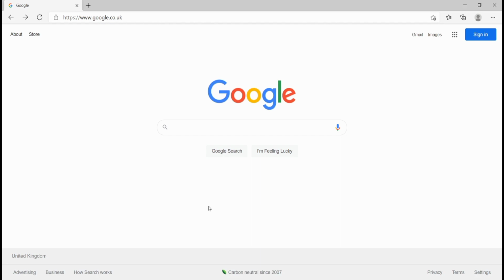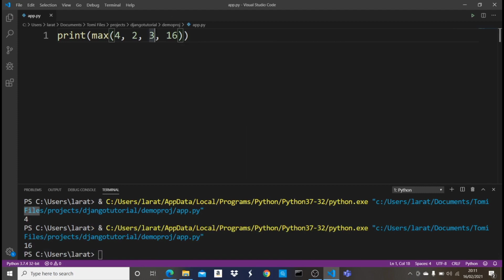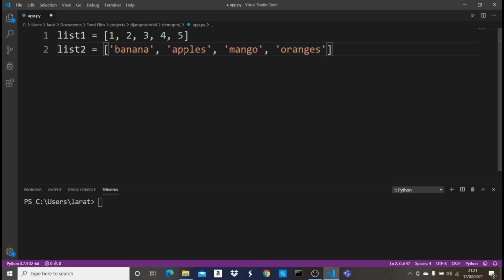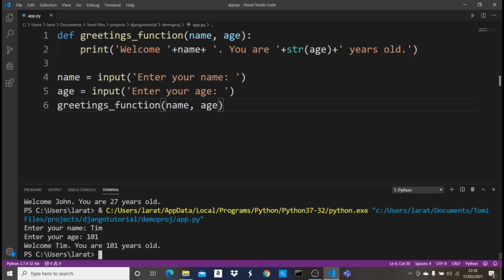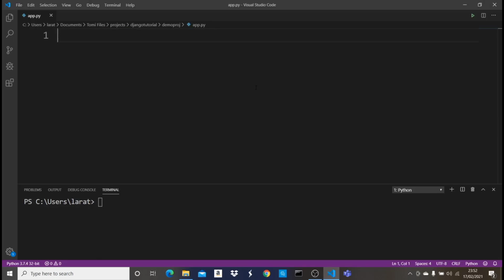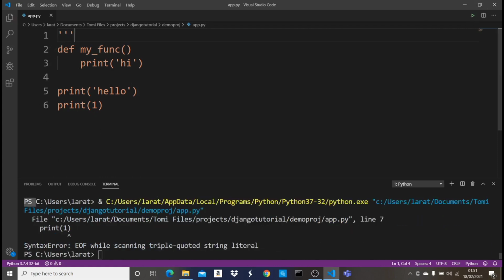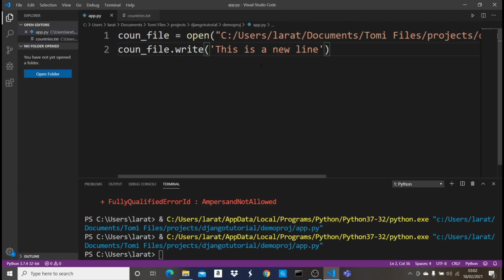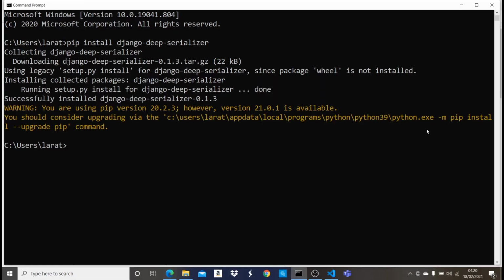Python Full Course - Learn Python In 3 Hours [2021]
This is a Python Full Course.
In this tutorial, you will learn everything you need to know to get started programming with python

Timestamps:
Intro - 00:00
Installation Of Python - 00:43
Hello World In Python - 04:32
Variables In Python - 09:38
Strings In Python - 15:14
Numbers In Python - 24:41
Getting A User's Input - 35:22
Word Replacement Exercise - 40:38
List In Python - 45:08
List Methods - 01:01:07
Tuples In Python - 01:14:29
Functions In Python - 01:20:36
The Return Keyword - 01:33:09
IF Statements In Python - 01:38:48
Building An Even Number Checker Program - 02:01:24
Dictionaries In Python - 02:03:08
While Loops In Python - 02:11:43
For Loops In Python - 02:17:49
2D Lists - 02:27:41
Nested Loops In Python - 02:30:00
Comments In Python - 02:32:15
Building A Basic Calculator - 02:35:41
Try Except In Python - 02:43:38
Reading Files - 02:51:31
Writing Files - 03:01:39
Classes and Objects In Python - 03:07:19
Inheritance In Python - 03:14:46
The Python Shell - 03:17:35
Building A Simple Login and SignUp System - 03:23:20
Modules In Python - 03:29:08
Introduction To PIP - 03:31:33